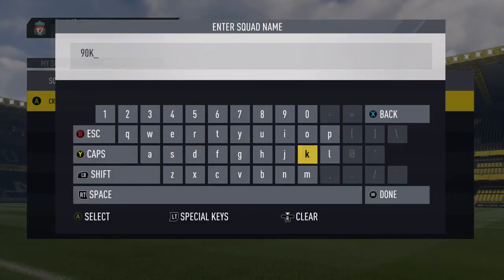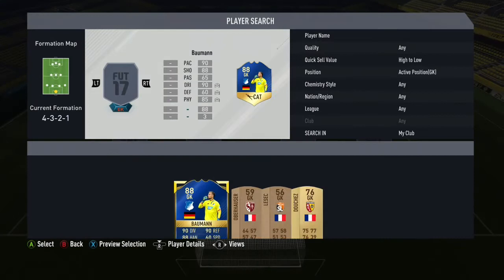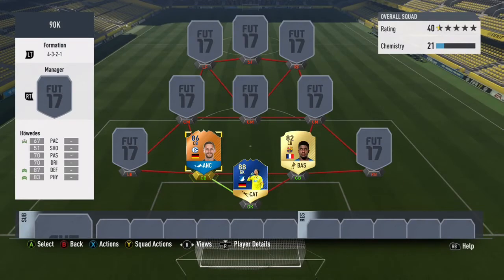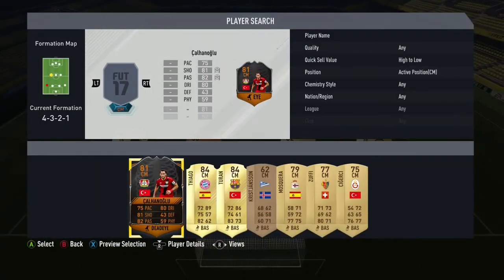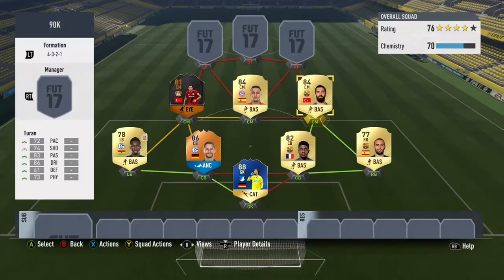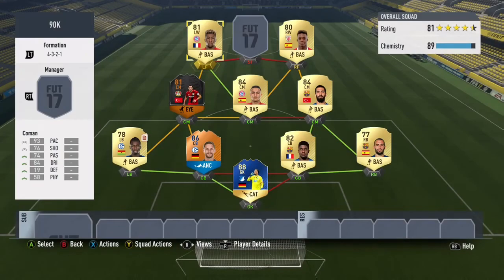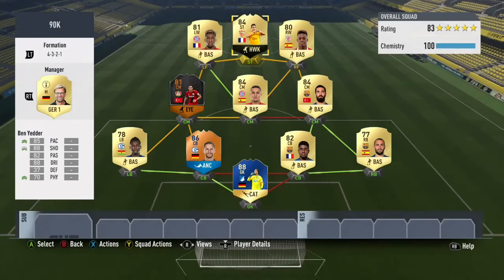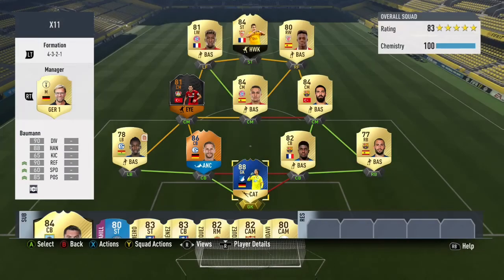90K team fifa 17